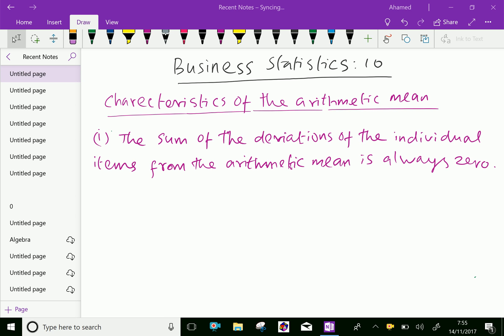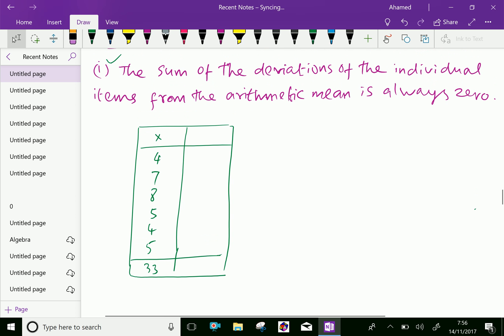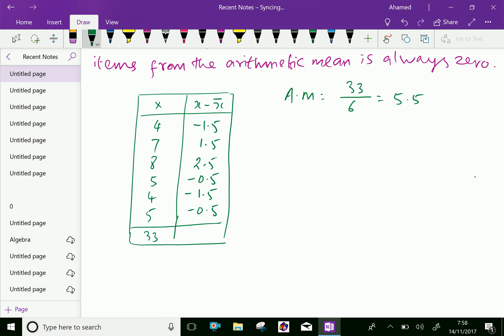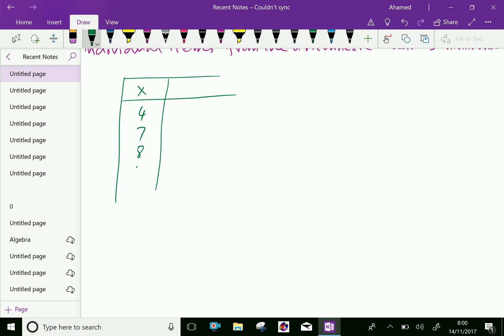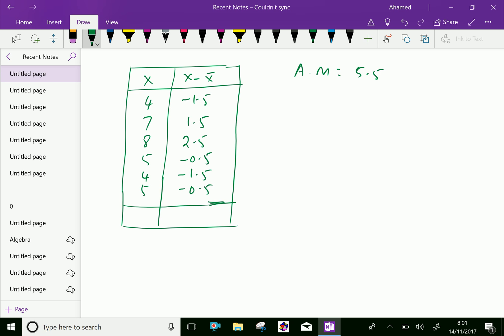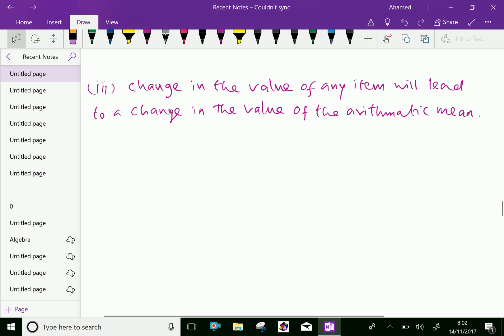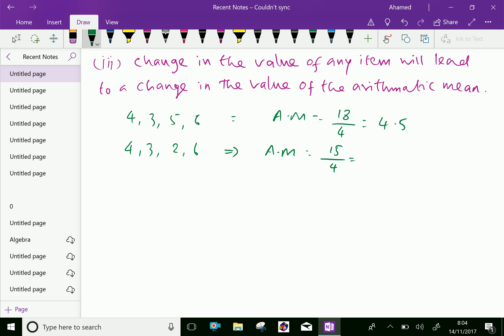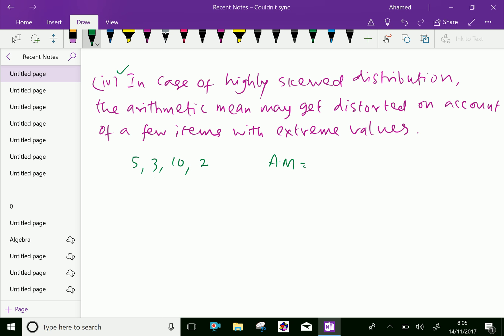Business statistics: - ( Characteristics of arithmetic mean ) - 10.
Business statistics : is the science of good decision making in the face of uncertainty and is used in many disciplines such as financial analysis econometric, auditing, production and operations including services improvement and marketing research.
Measure of central tendency enable us to compare two or more distributions pertaining to the same time period or within the same distribution over time.
Characteristics of arithmetic mean.
, to get recent Uploads